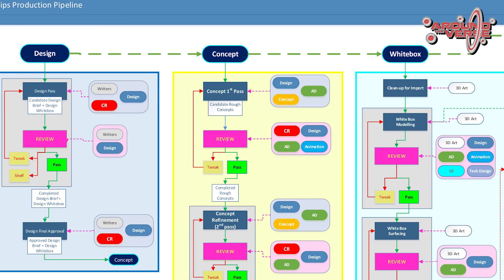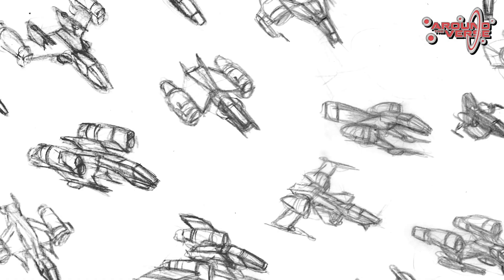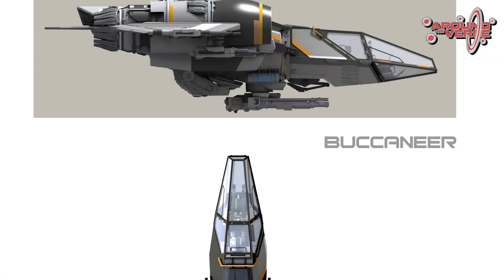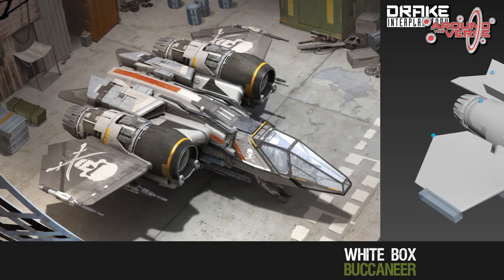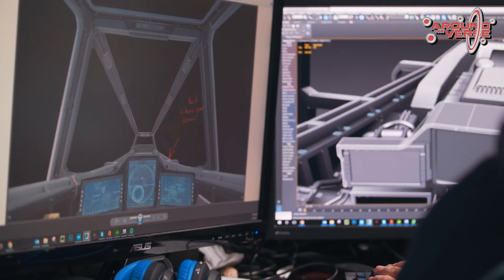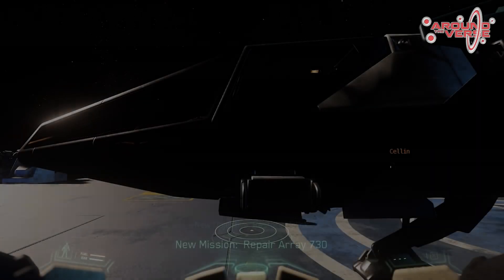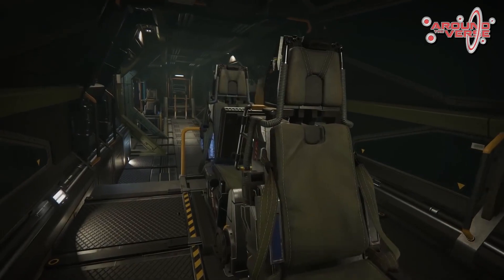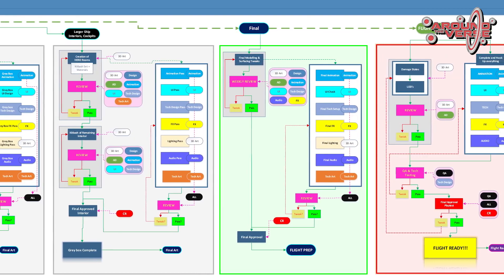Making of Star Citizen: Ship Pipeline Part 1 (Concept to Greybox)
Behind the scenes look of Star Citizens development process.
Star Citizens ship pipeline explained.
Making Of segment from Around the Verse.

The Technology Behind Star Citizen is an unofficial channel, which focus lies purely on the technical aspects of Star Citizen.
Because the information on Star Citizen is so enormous nowadays it tries to offer a more concise and clear overview of only the technical aspects of the game. The material used on this channel is produced and owned
Be sure to visit the official Roberts Space Industries channel and back the game if you think it's something worth supporting: